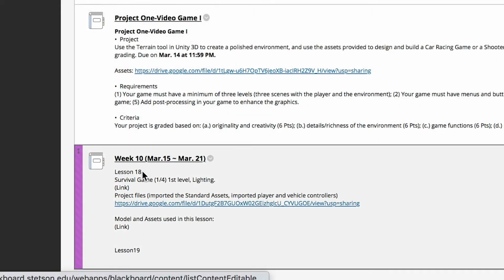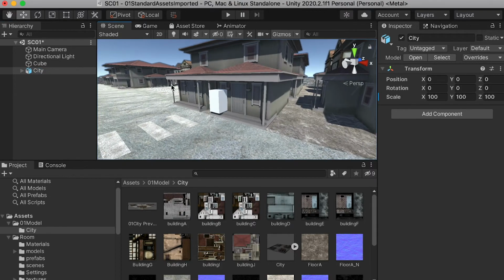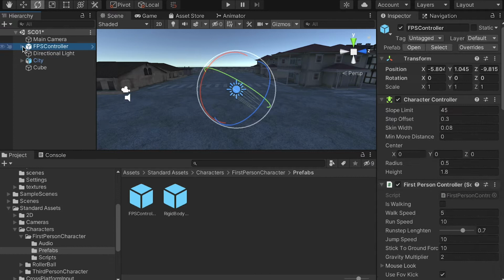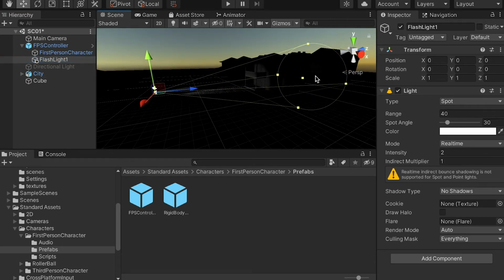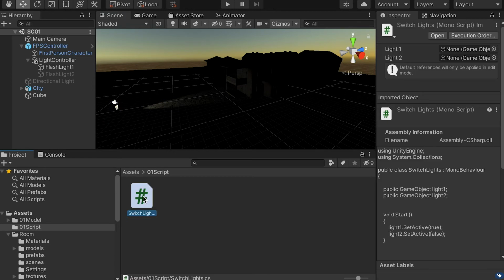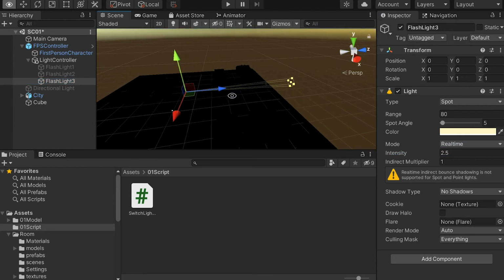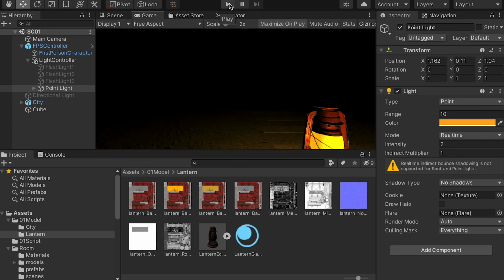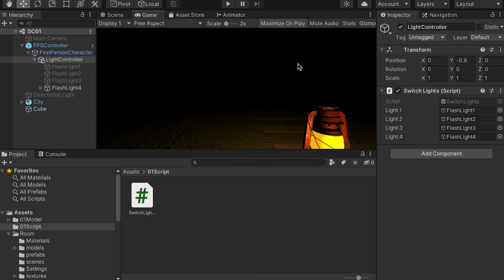C# Switch Flashlights with Key Press in Unity 3D. Survival Game Lesson1